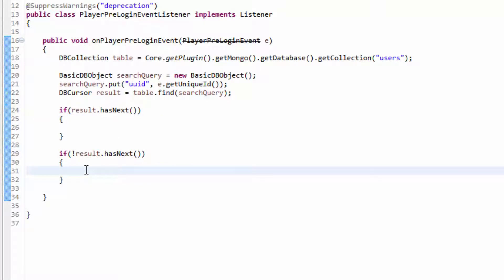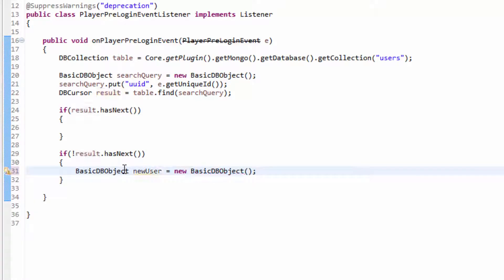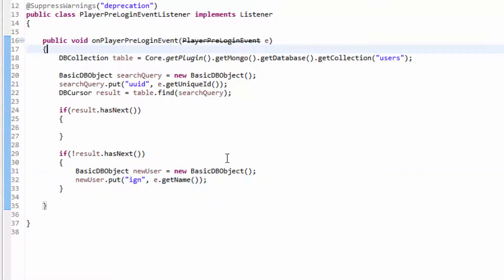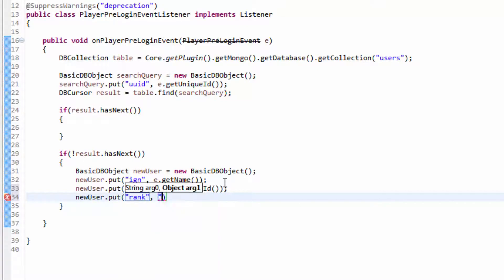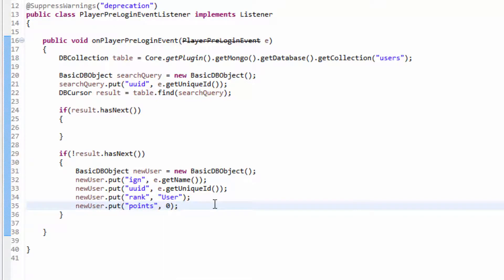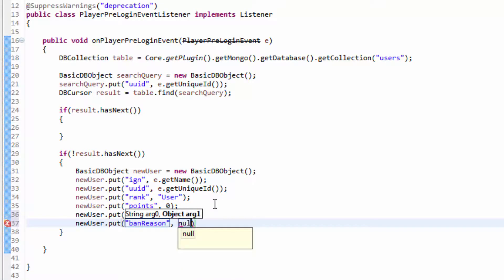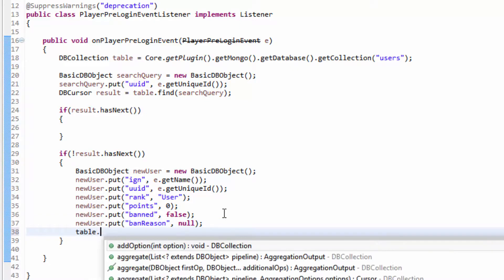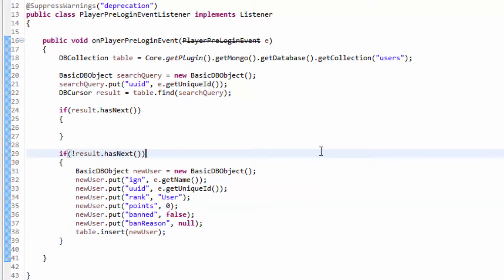Coding MongoDB In Java | Inserting a new record/user | #6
I hope you're enjoying these! They take a lot longer to make than my other tutorials so I'd appreciate it if you shared your love.